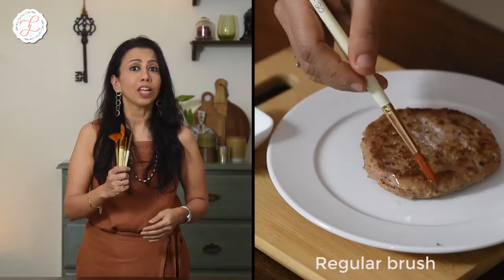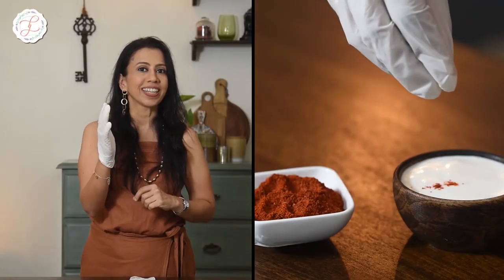Foodstyling 101-Essential tools for your Foodstyling kit-Part 2-Food Stylist Chef Payal Gupta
Know what is common between funnels, acrylic ice cubes and mini blowers? They are all important elements of a food styling session!! Syringes, eye droppers, t pins and rubber spatula may seem like medical equipment but they can be smart food styling and photography tools. The heart of food styling is correct presentation and an eye for proportion so that the food always looks camera ready. Putting on a perfectly sized dollop of ketchup on a burger or an artistic sprinkling of sugar dust on desserts can transform forgettable dishes to flawless photogenic creations in seconds.

Learn the art of multi-tasking and using critical food styling tools and photo shoot props and elevate your professional skills of food styling and photography. Styling Lens is India’s only professional video series targeted at professional food stylists and food photographers and its latest episode takes you deeper into the Pandora’s Box of obvious and not so obvious food styling tools and the correct photo props.

1:14 What medical tool was used for putting mayo in burger?
3:00 What brush was used for removing crumbs?
3:45 How does a food stylist keep stuff organized on set?

Link for foodstyling tools

3.Squeezy bottle

4.Piping bag

5.Acrylic ice

7.Rubber band

11.Tea strainer

12.Ice pick

15.Gloves

17.T pins

19.Gas lighter

20.Cigarette lighter

21.Double tape

Welcome to Food stylist Payal's world.

😋I am happy that you found your way here. Hi, I am Chef Payal Gupta India’s only food stylist cum floral stylist.

As a food stylist insider,we make normal food look oh-so glamorous for the camera.Chef Payal Gupta Food styling -a culinary arts company based in Mumbai was founded to nurture my love for beautiful food. We have worked on food advertisements for over 200 brands worldwide.

We offer foodstyling across many cuisine and countries and work as:-

🎥Food stylist for Food videography in
TV ads,Films,Web series,Cooking shows & Digital videos.
📸Food stylist for Food photography in
Stills,Editorials,Websites,Cookbook,Magazine & Digital medium.

🔔This video is only for showreel purposes.To showcase my food stylist reel.No copyright is claimed in this video.

❤Let’s Connect

Be the first to uncover the secrets,behind the scenes of amazing food shots.

📽 Serving more tempting food for your viewing pleasure

👩‍🍳 Hey foodie,

Thanks,
Chef Payal Gupta